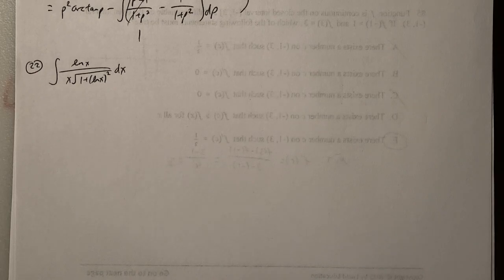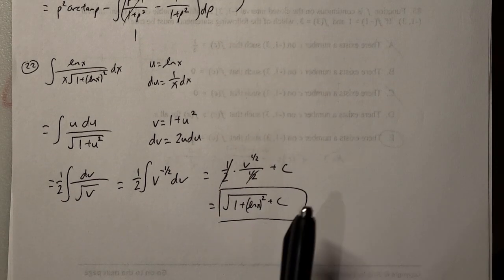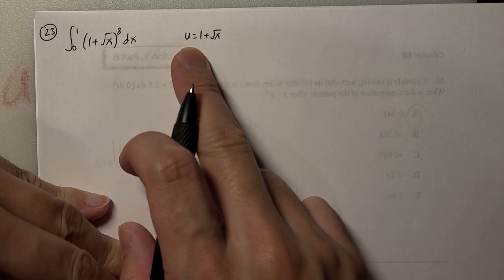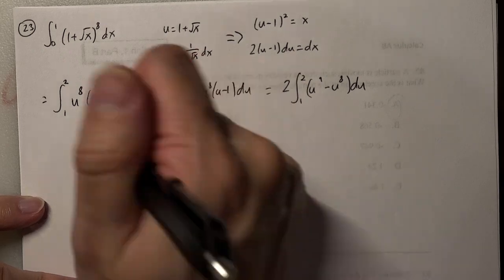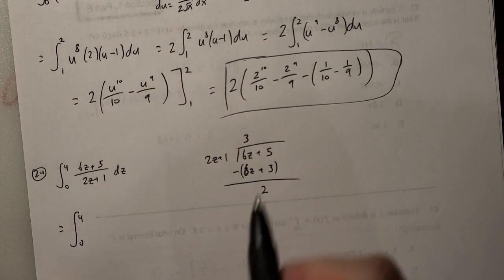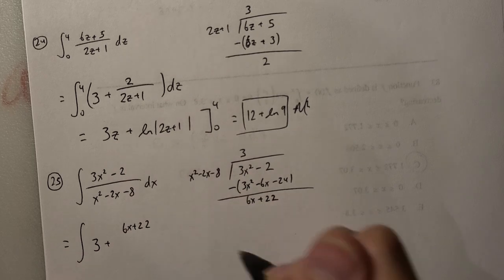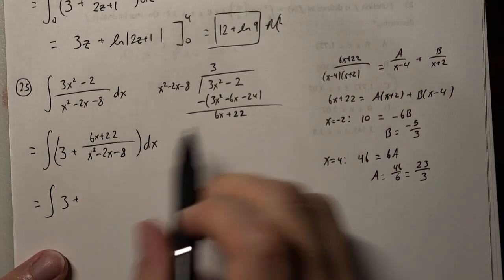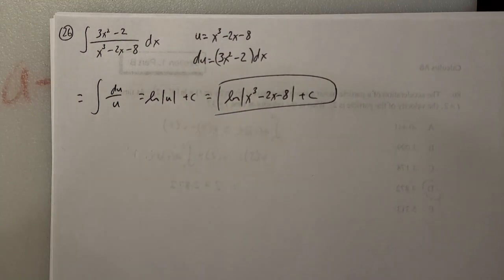[Integrals] Section 7.5 Problems 22-26 - Calculus Early Transcendentals 7e